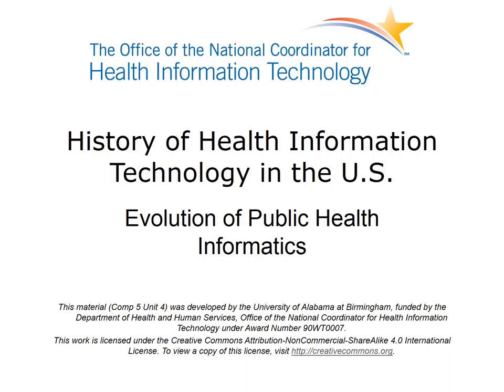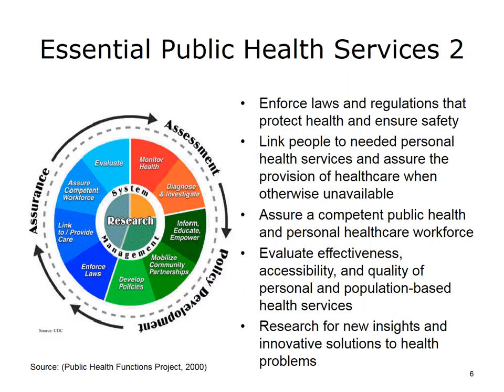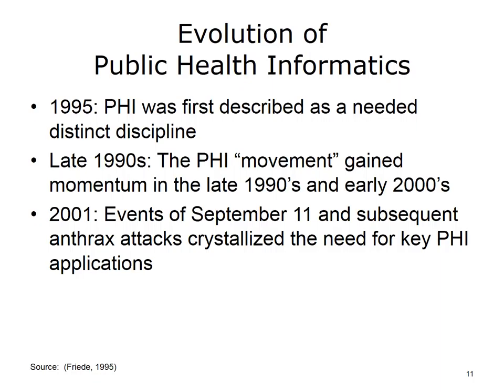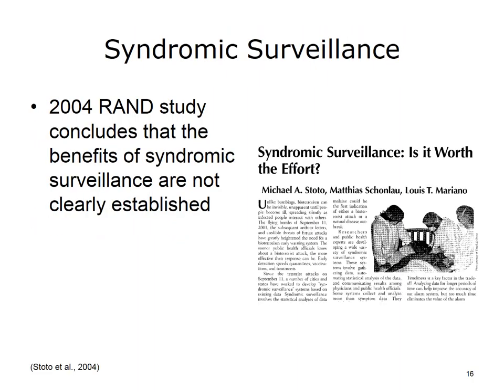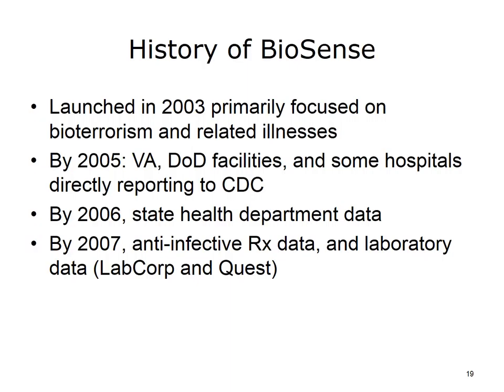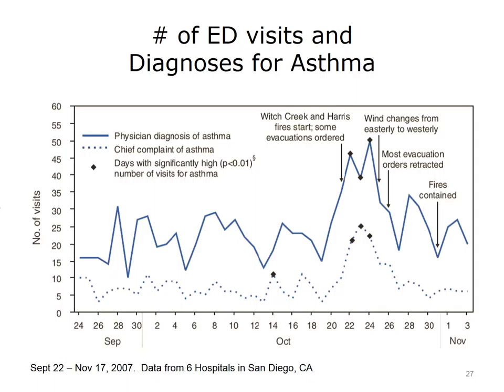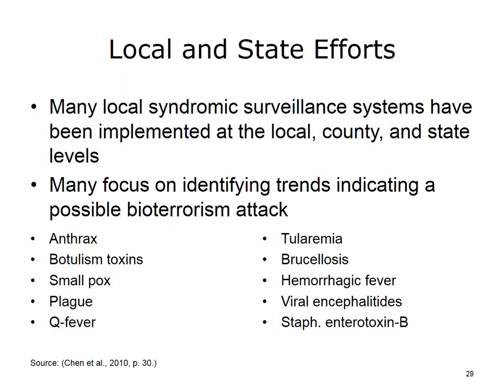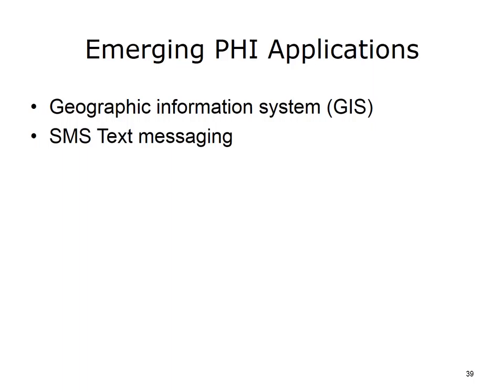comp5 unit4 lecture video